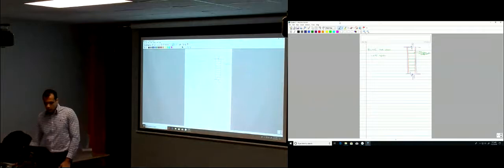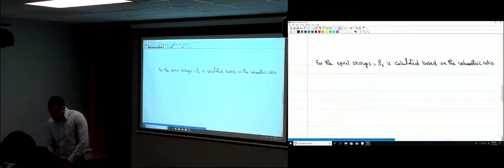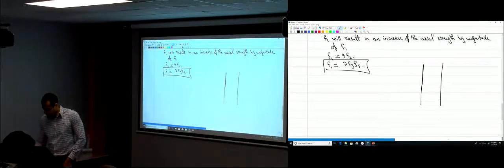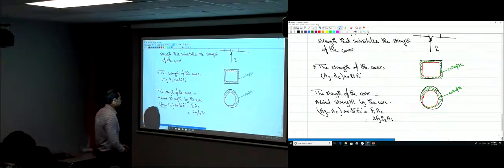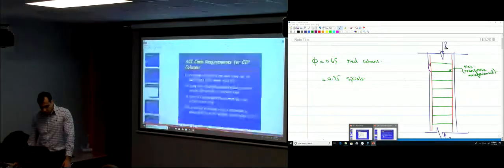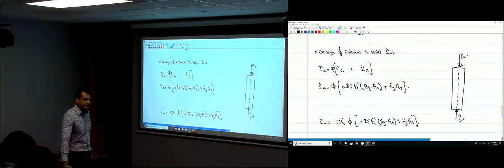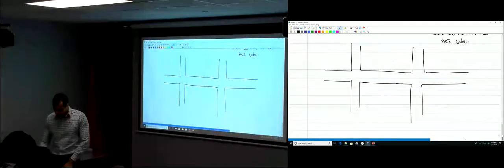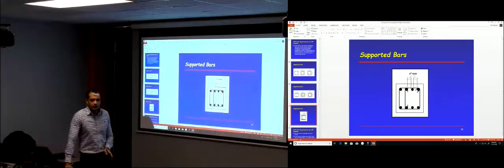ASUCE 4243 Reinforced Concrete Design 11 07 18